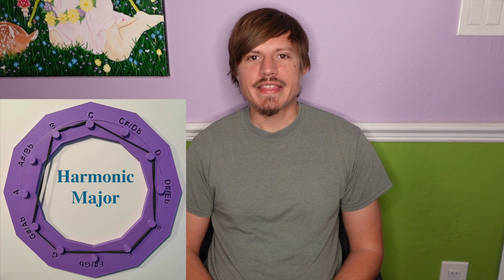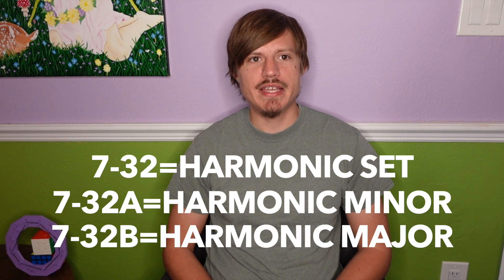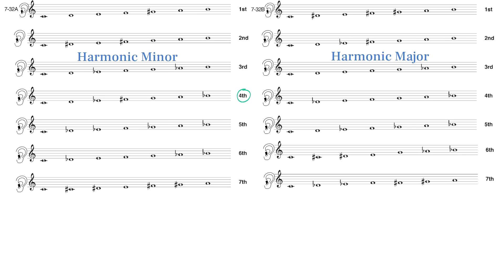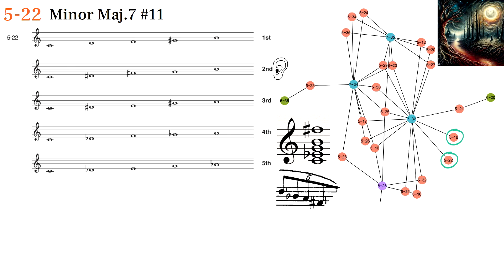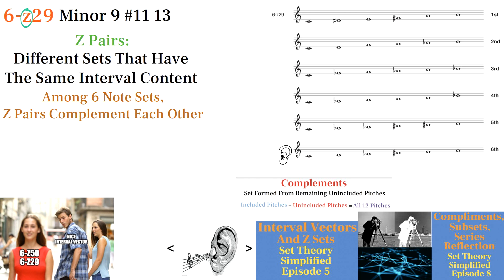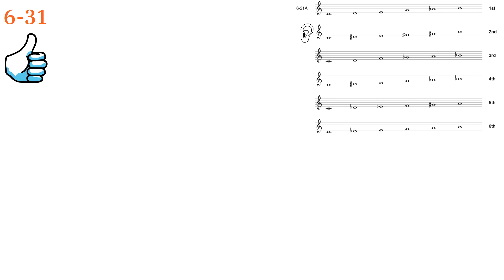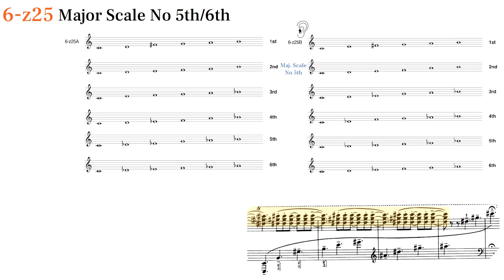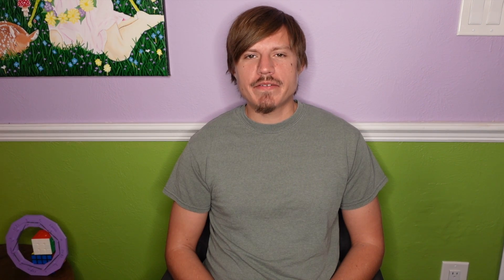The Harmonic Scales And Their Subsets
This 5th episode in the series on the Pressing Scales explains the harmonic minor and major scales and their subsets using examples from Scriabin and more.

What's your favorite subset of the harmonic scales?